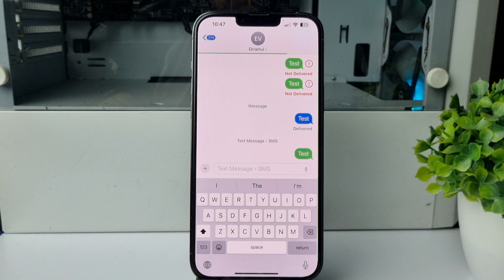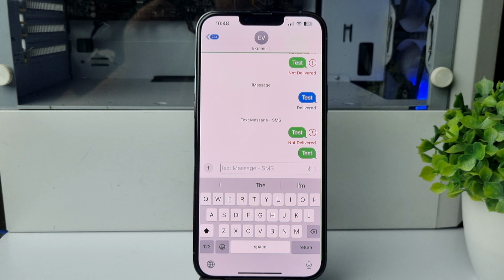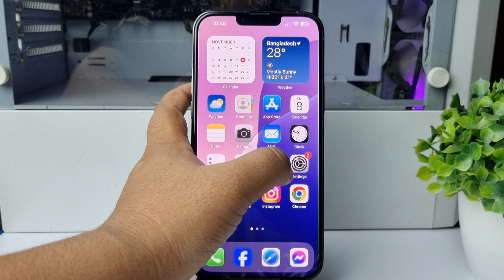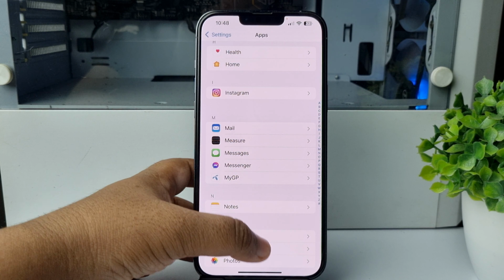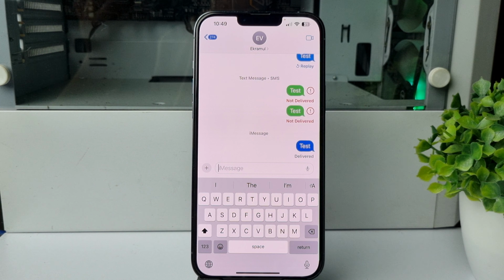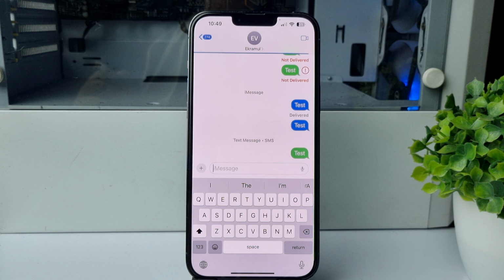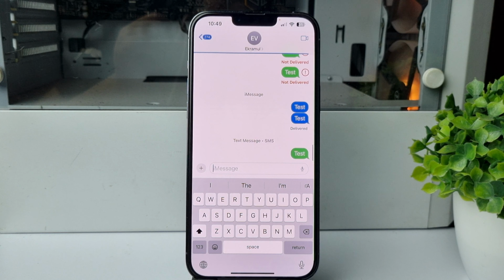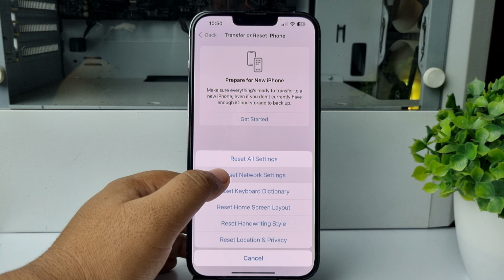How to Fix iPhone Sending Green Messages?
If your iPhone messages are green, it means they are being sent as SMS or MMS texts instead of iMessages.

Why is my iPhone just sending green messages?
How do I turn green text back to blue?
Why are my messages sending green to another iPhone blocked?